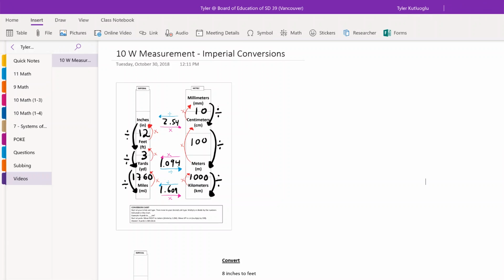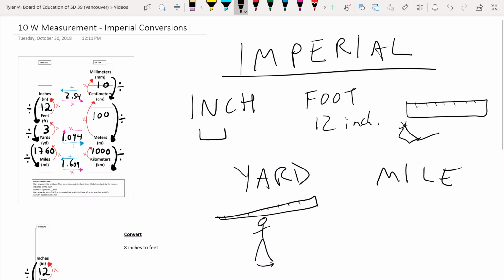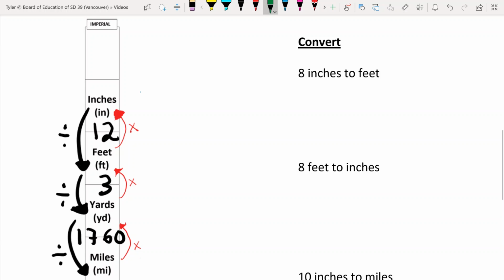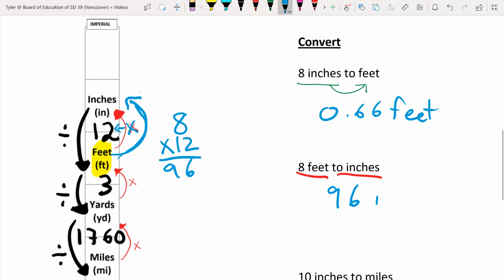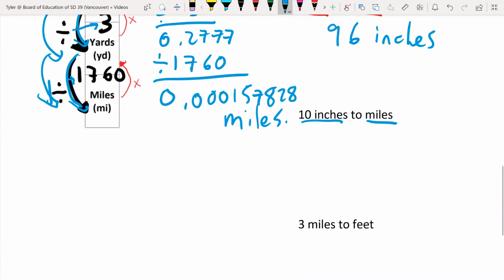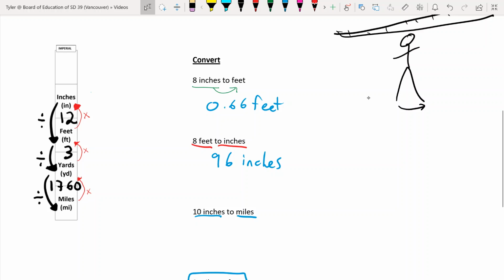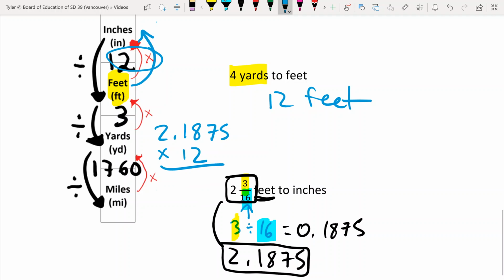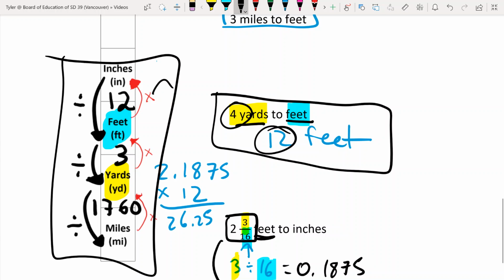10W Imperial Measurement Conversion